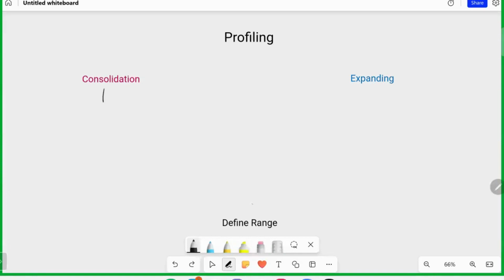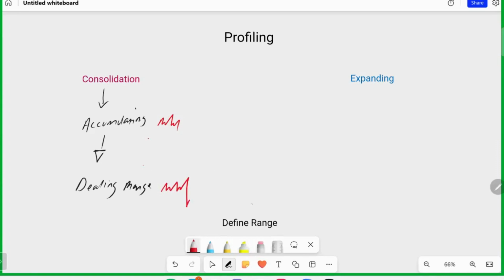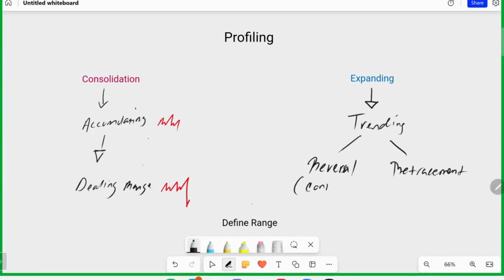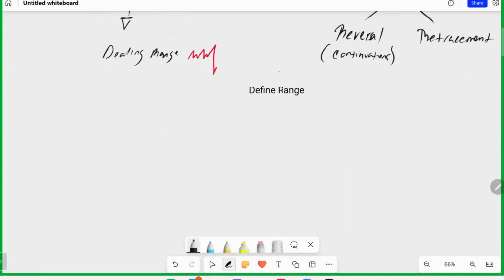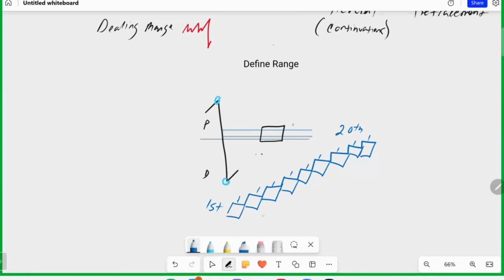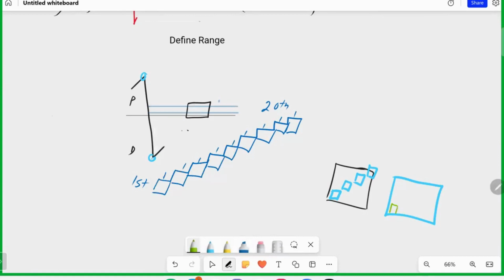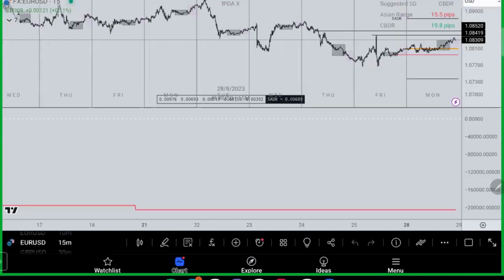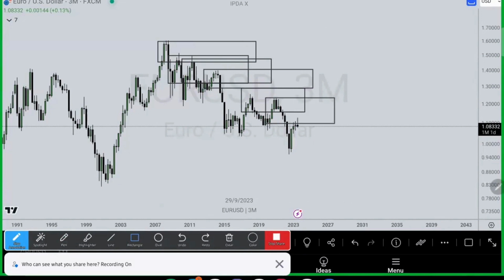Directional Bias And the Systematic thinking that leads to proficiency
We dive into the world of developing directional bias using systematic thinking.Chris IPDA X emphasizes the importance of profiling the market to understand if it's in a consolidation or expansion phase. Accumulations in consolidations lead to the creation of a trading range, while expanding markets signal continuations or reversals. The concept of defining ranges and using the PDRA matrix is introduced as a way to identify catalysts and turning points for price movements. The speaker also highlights the significance of higher timeframe charts and the draw of liquidity for making informed trading decisions. Join us in IPDA X boot camp for a deeper dive into this topic.